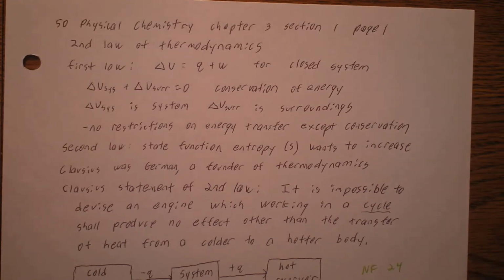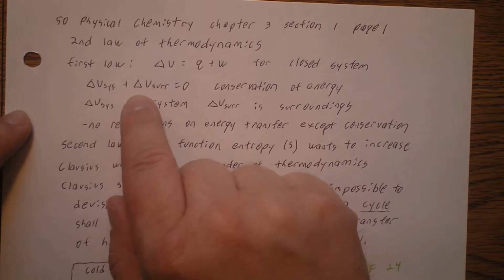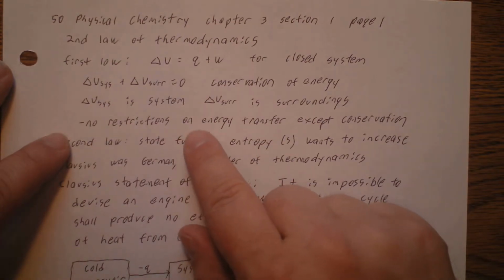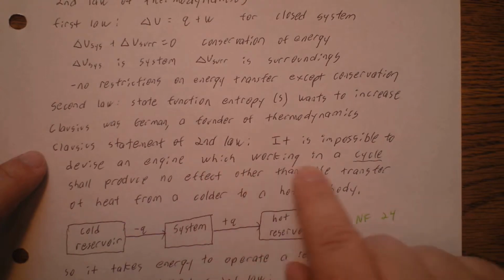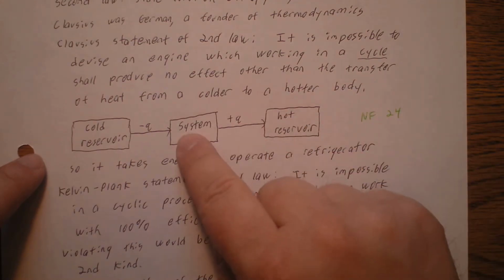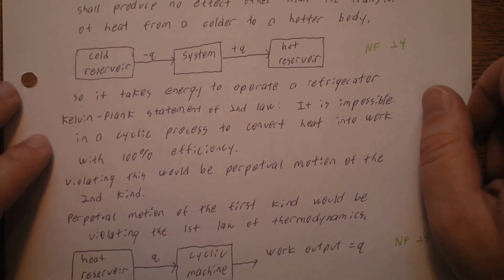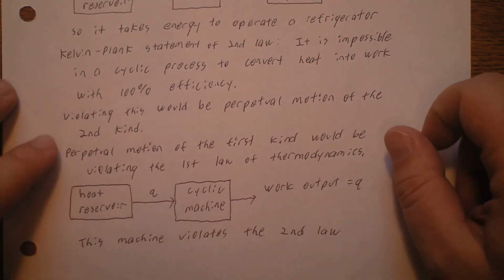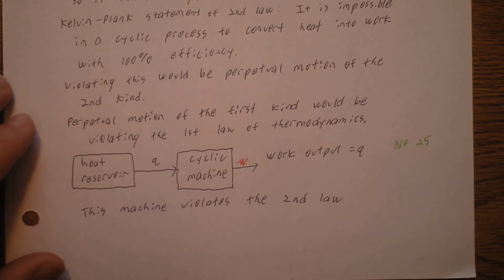Physical Chemistry, chapter 3, section 1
This covers the second law of thermodynamics, the Clausius statement, the Kelvin-Plank statement, and perpetual motion.